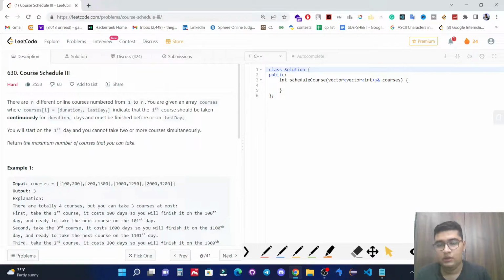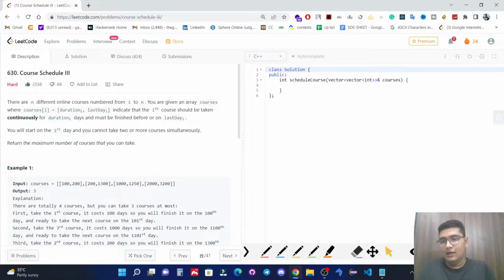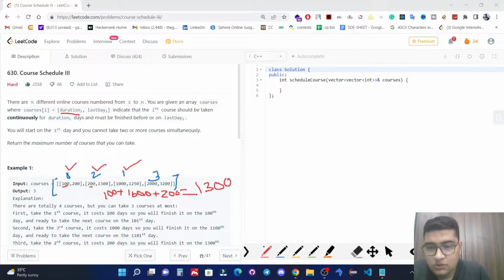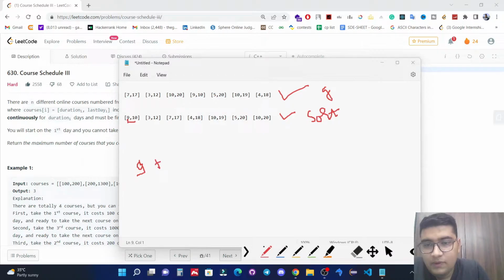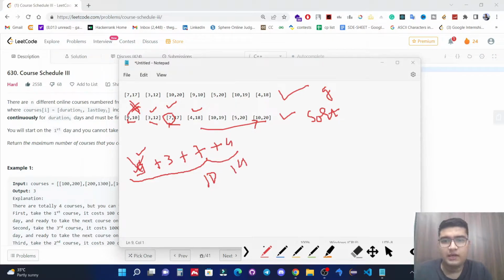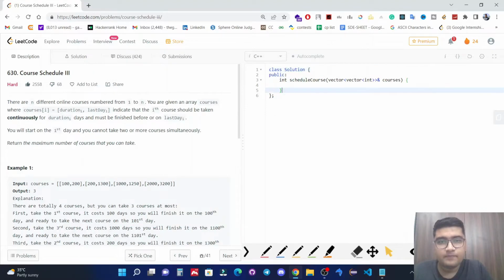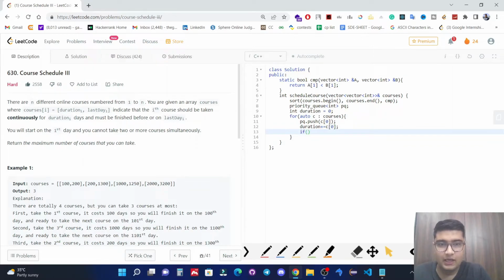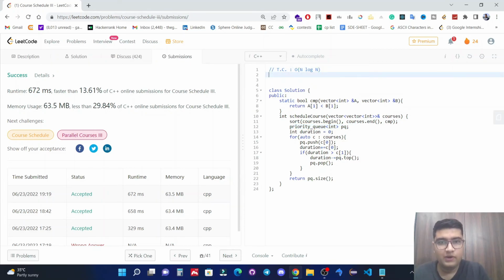Course Schedule III | C++ 🔥| LeetCode Solution 630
Here is the solution to the "Course Schedule III" leetcode question. Hope you have a great time going through it.

1) 0:00 Explaining the problem
2) 3:20 Example Explanation
3) 6:20 Approaching the solution
4) 11:54 Code in CPP
5) 15:53 Time and Space Complexity